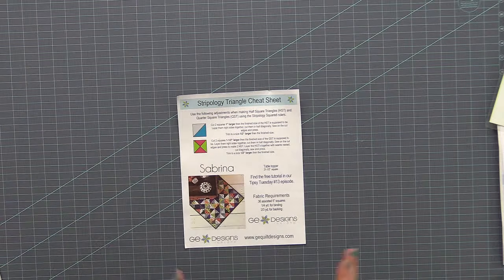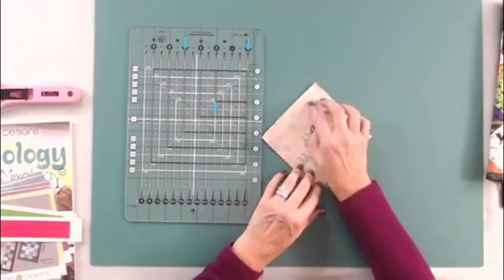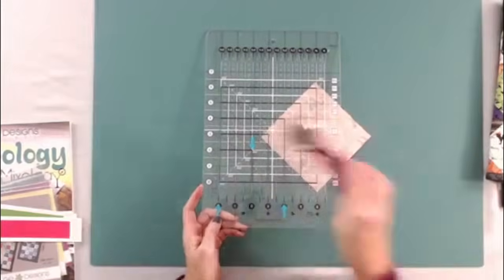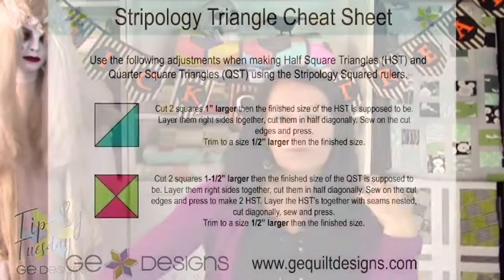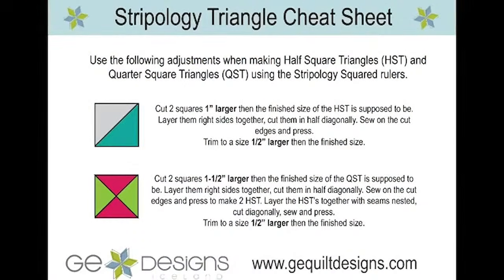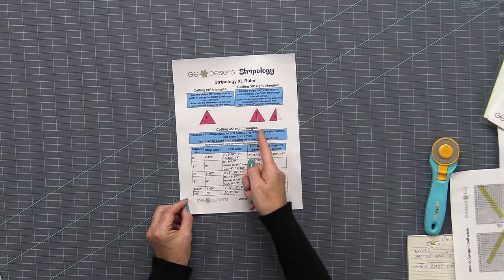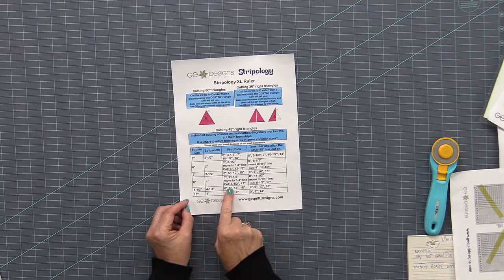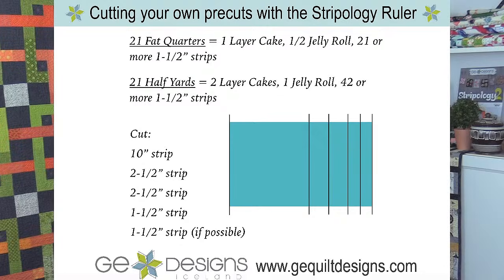Gudrun Erla of GE Designs Tipsy Tuesday #59, June 23rd 2020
Learn how to “Stripologize” your patterns for quick, easy and accurate cutting.

Soft & Stable foam for the Grab N’ Go Tote

GE Designs: GE Quilt Designs